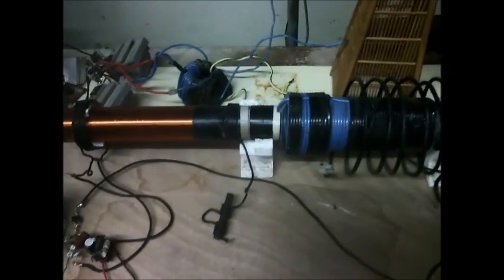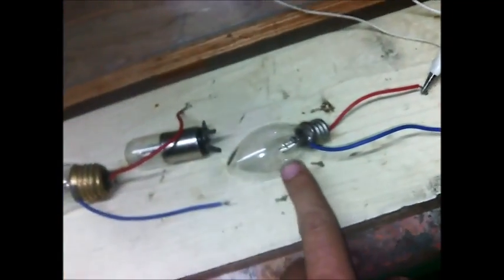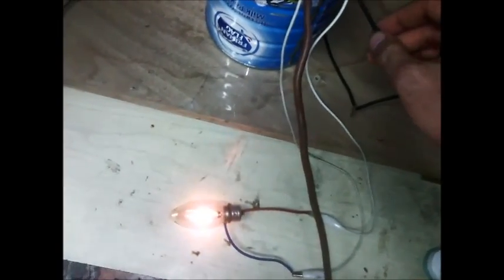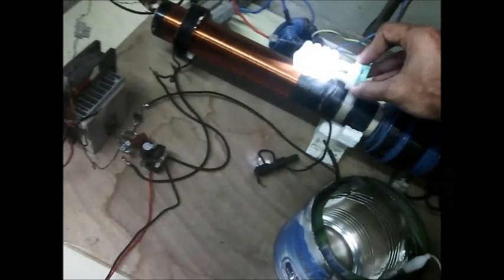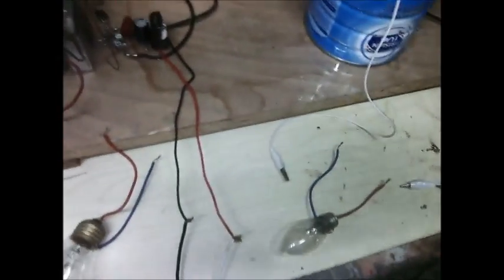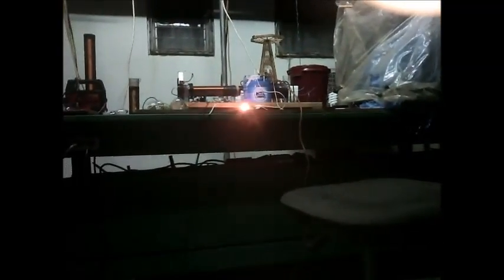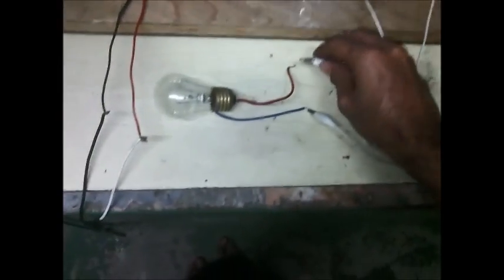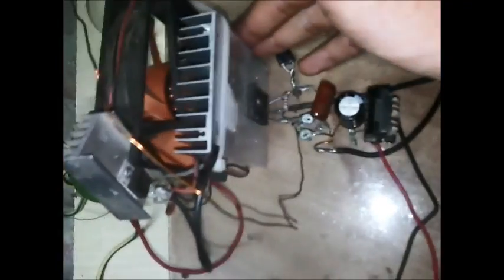Gfusion Kacher & Radiant Session Exprmnt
A long one  for Lessons in Radiant Tech Experiments
This is to show the workings of Tesla coil /  Kacher with electrostatic fields and capacitance of many different manifestations.

It's to understand the nature of this energy and how to harvest it.
Remember the grenade is not a ordinary coiling transformer but a system of capacitance and inductance. ( Big Cap )
You will see the complete system in the end as it is a
" 3 plate capacitor "
with different force potentials.